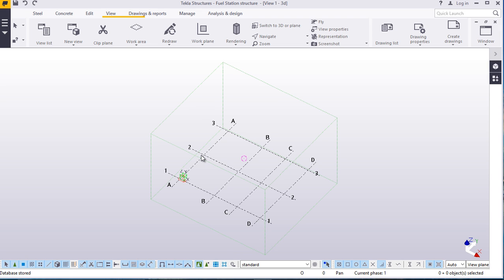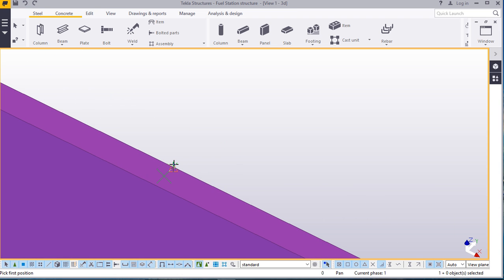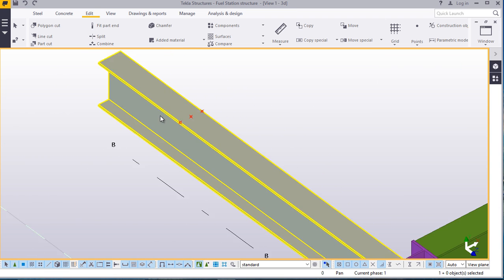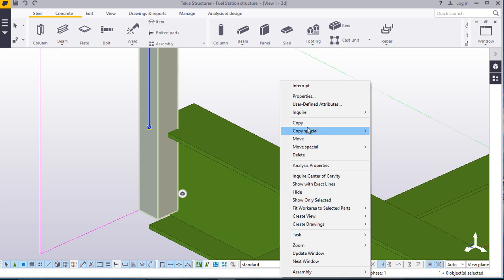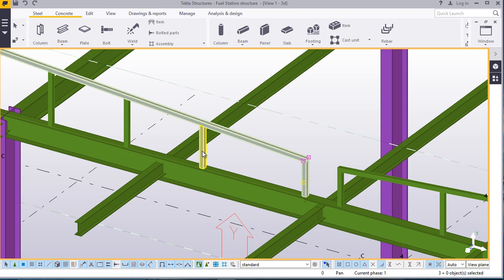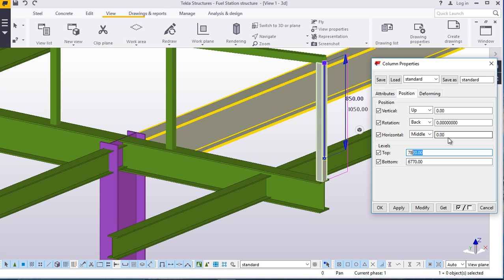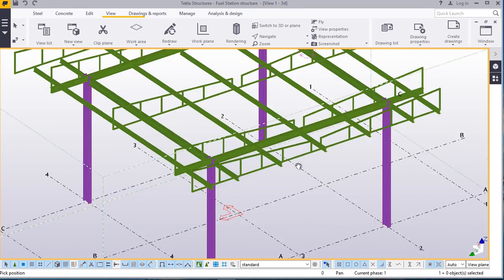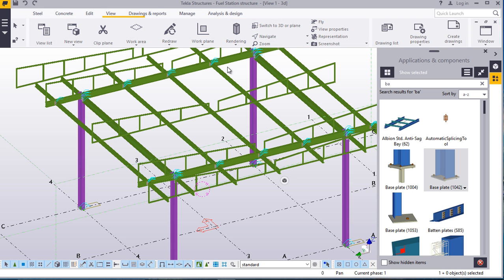Modelling a simple fuel station structure Part-2 in TEKLA STRUCTURES 2016